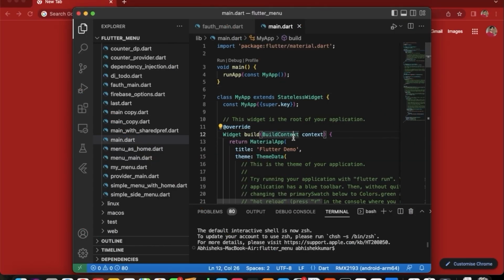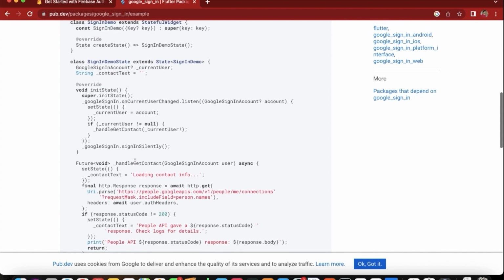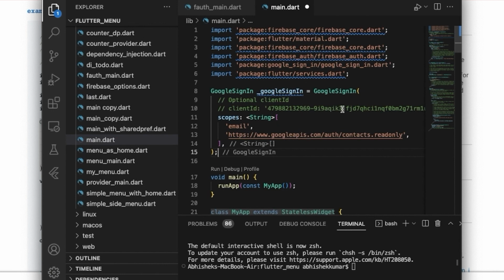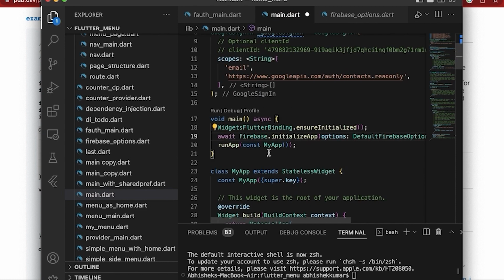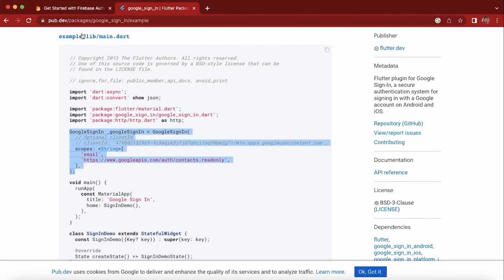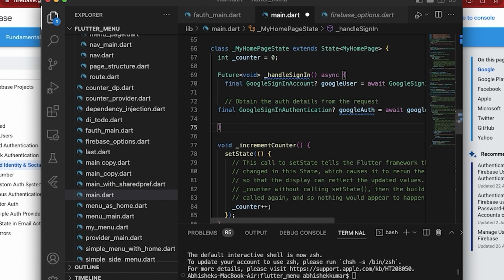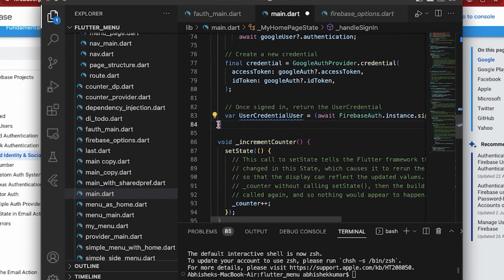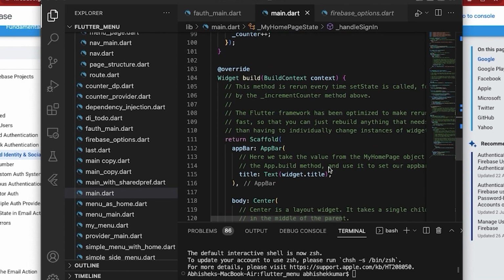Integrating Google Sign-In with Firebase and Flutter: A Step-by-Step Tutorial | Part 1